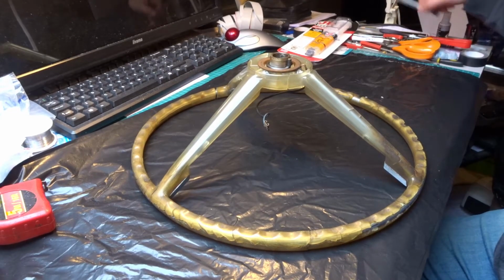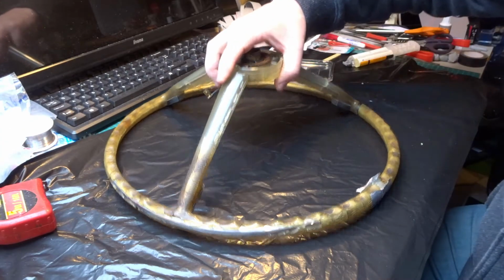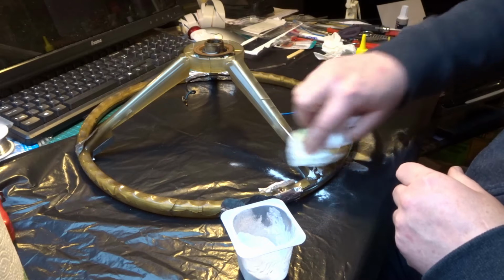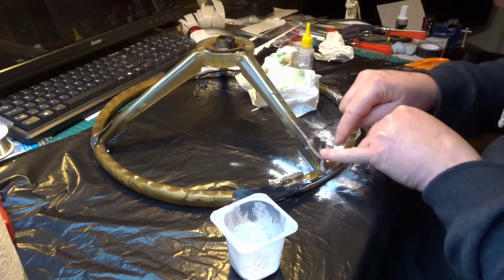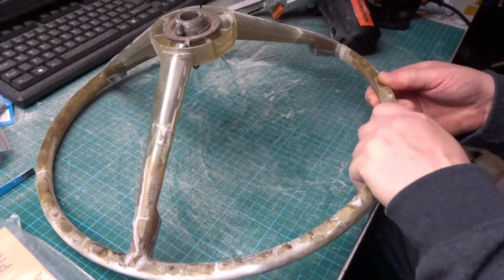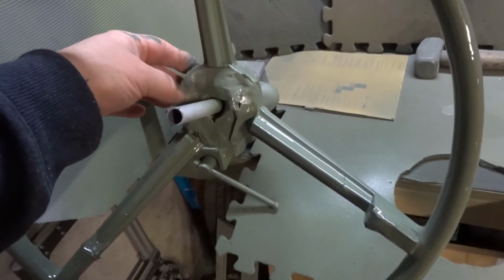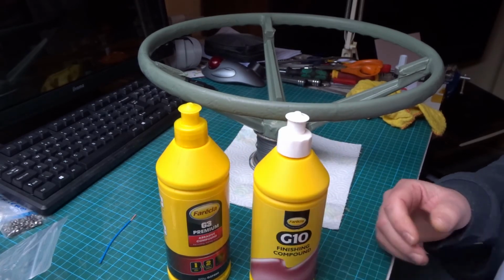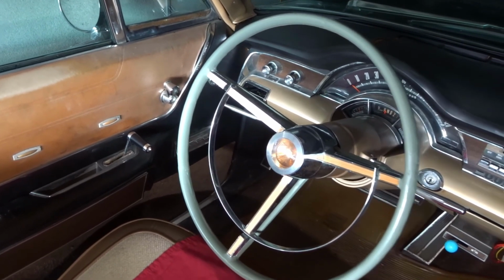DIY Classic Steering Wheel Repair | 60's Chrysler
1965 Chrysler NewYorker wheel repair using the epoxy and superglue+bicarbonate of soda methods.  Wheel was in really bad shape so nothing to lose. I had not done this before so watched a whole lot of YT videos and then went for it.
I used JB Plastic Weld poured into "gutters" made of foil tape for the large gaps as it is flexible when set and also sticks better than some others apparently.
I used the superglue and sodium bicarbonate method for smaller cracks that the JB weld would not easily get into and also to build up layer by layer the parts of the rim that were completely missing.
I used a 1/2" hand-held belt sander on its slowest speed setting to bring all the raised areas back down.
Painted everything with Rustoleum plastic primer and then stayed with same brand of paint for the colour and clearcoats.
Wet sanded clearcoat then used 2 grades of finishing compound which is like a polish but mildly abrasive.
Clearcoat should be left for 2 or 3 months before final polishing so I have to wait before doing that.
Also replaced the mock-wood painted metal strips in the rim at 3 positions and in the horn ring, most of which had fallen out anyway. Replaced them with varnished wood veneer strips.
End result is not perfect but huge improvement on the crumbling wheel rim I started off with.
This is a good lockdown project; Not very expensive but takes time to complete.